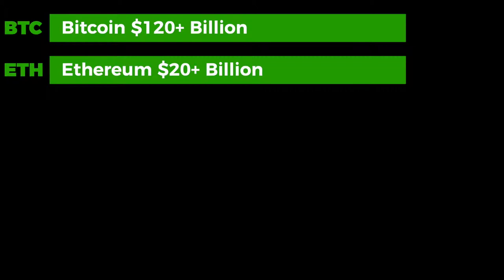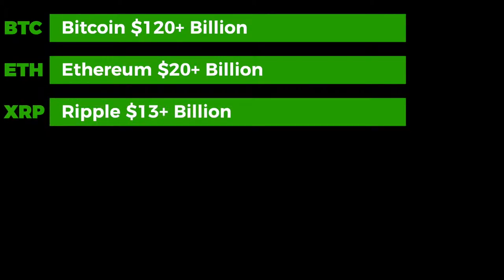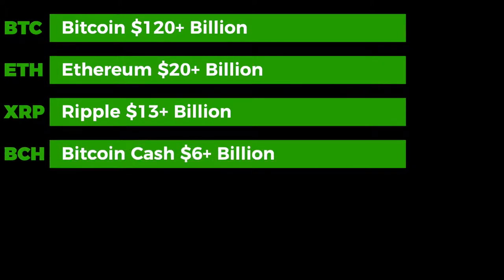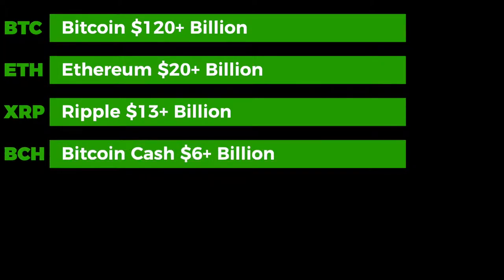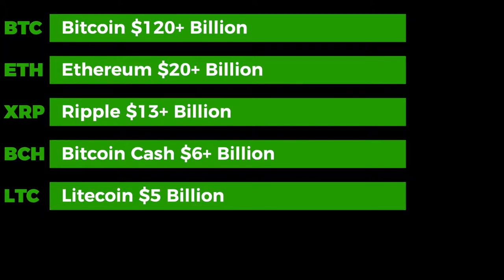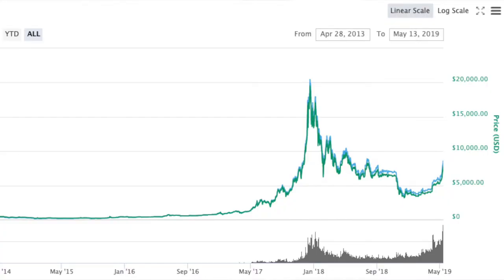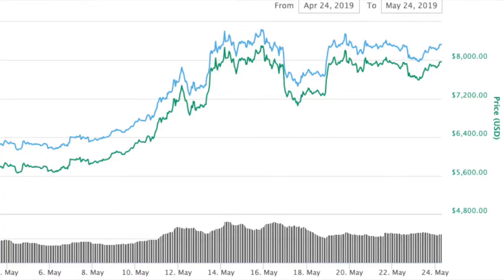Investing in Cryptocurrency for Beginners Part III: What is a Cryptocurrency? Should I Invest?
Want to get started investing in Cryptocurrencies?
Checkout Coinbase, the easiest way to get started on your journey! This is HIGH RISK, so beware!

Cryptocurrency Part III: What is a Cryptocurrency? Can I invest in a Cryptocurrency? Should I Invest in a Cryptocurrency?

This is Part II in a 3 Part Series discussing Investing in Cryptocurrency:
Cryptocurrency Part II: What is the Definition of Investing?

May 22nd is Bitcoin Pizza Day. See link below for its significance.

Like my T-Shirt? Checkout My Gear!

Investment Referral Bonus Links:
     M1 Finance ($10 Bonus using this link):

     We Bull Trading App: Free Stock valued between $3-$1,000

SoFi Money (Checking/Savings Account) $50 Bonus!
SoFi Invest (Brokerage Account) $25 Bonus!
SoFi Loans (Personal Loans) $100 Bonus!